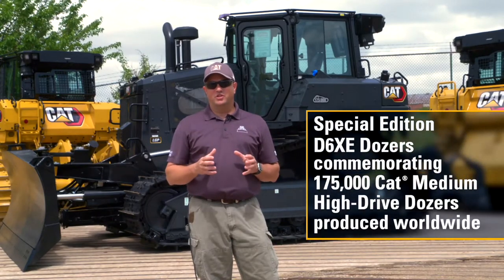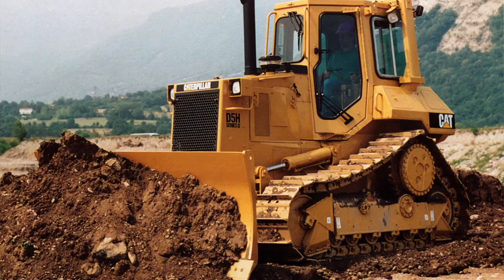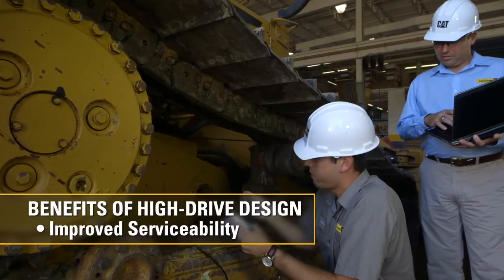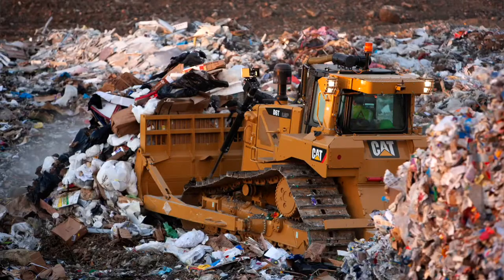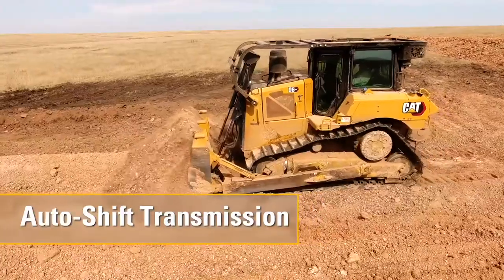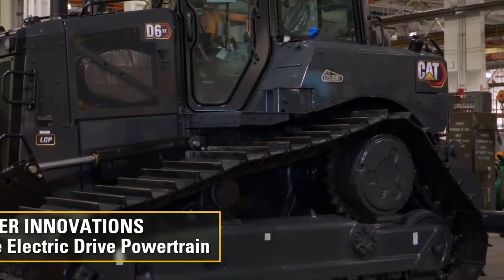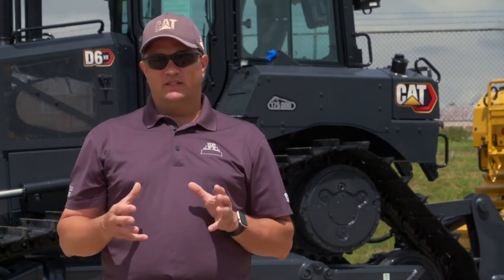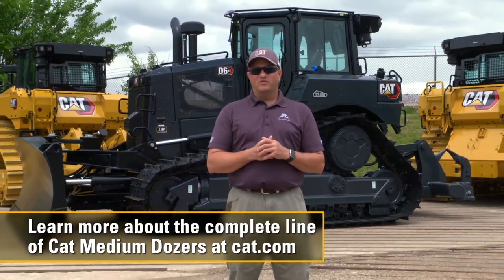HOLT CAT - Celebrating 175,000 Cat® Medium High Drive Dozers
Caterpillar is celebrating the production of 175,000 of its medium dozers since their launch 35 years ago.
In 1985, Caterpillar expanded its elevated sprocket undercarriage concept to its medium track-type tractor (MTTT) line with the launch of the H-Series models. Still unique to this day for the 130 to 350 hp (100 to 250 kW) dozer class, the high drive design conformed to the ground better, improving durability, serviceability and performance compared to low-drive and oval track designs, Cat says
The D4H, D5H, D6H and D7H dozer models were the first to feature the high drive design, and in 1987 the D8L model was added to the family.

Caterpillar celebrated the elevated sprocket design in the medium dozer class by producing three commemorative 175,000 units in May 2020. The first two were D6 XE electric drive dozers, with a dark gray and black paint scheme. The third was a D6 dozer with 4-speed, fully automatic transmission, finished in traditional Cat yellow with black tracks and blade. There are special decals on the outside, while the seat headrests in the cabs are embroidered with the '175,000' logo.

Long-time Caterpillar customer Goodfellow Bros., a family-owned contractor based in Washington state, received one of the D6 XE units. Texas dealer Holt Cat, took the second and plans to use it to help promote Cat dozers at future customer events.

The yellow commemorative D6 dozer was shipped to Finning in Canada, where it was sold to Midwest Pipelines.